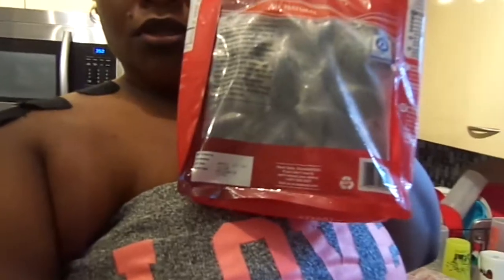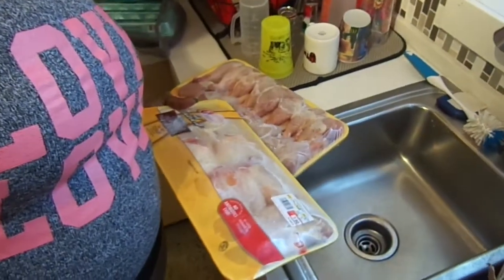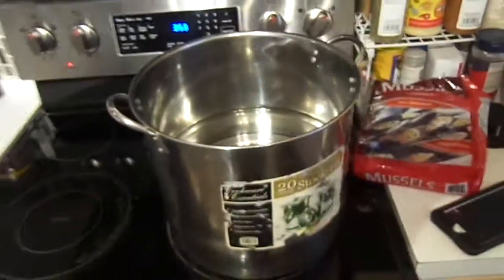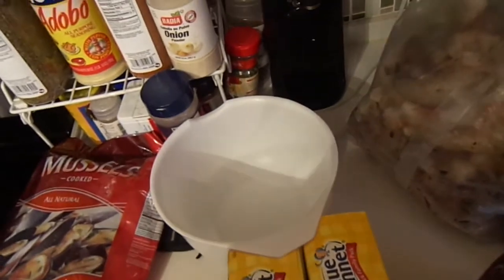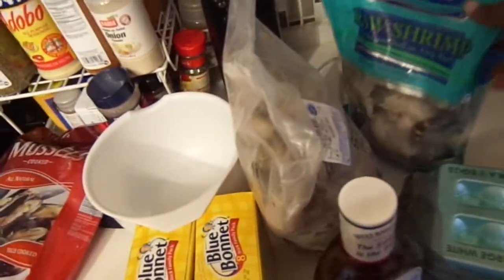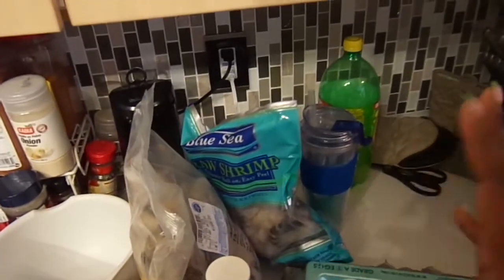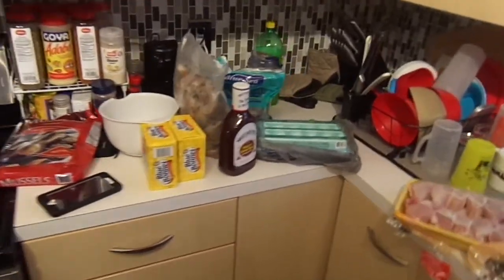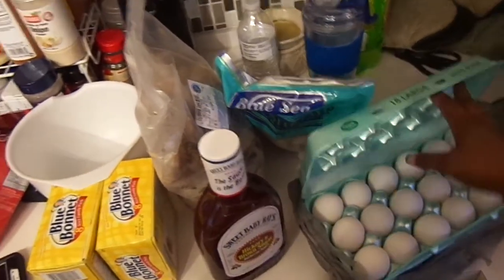SEAFOOD BOOOOOIL MUKBANG PREP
Preparing for the seafood BOOOOOIL mukbang surprise party